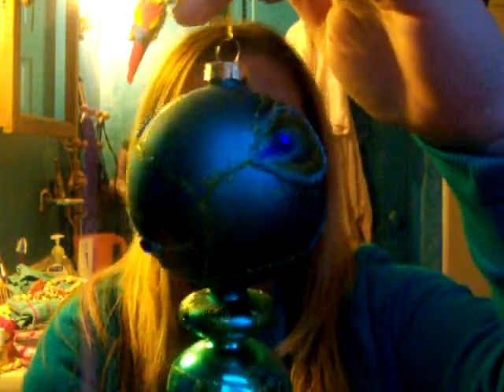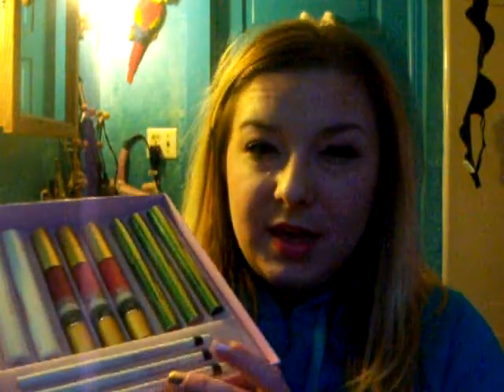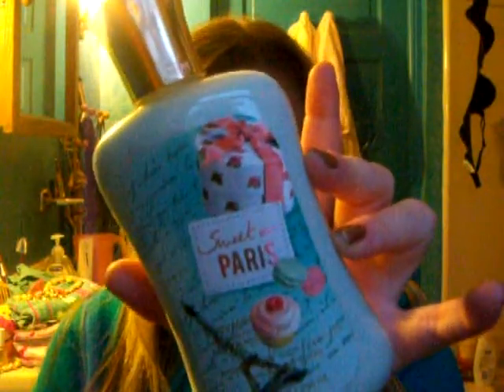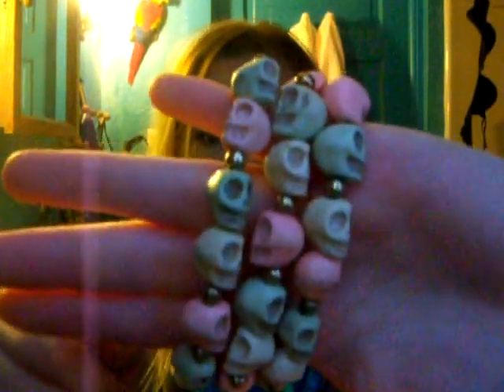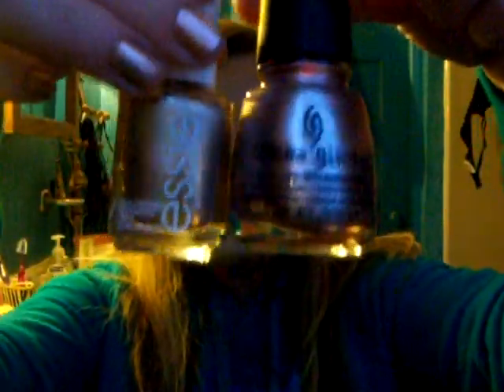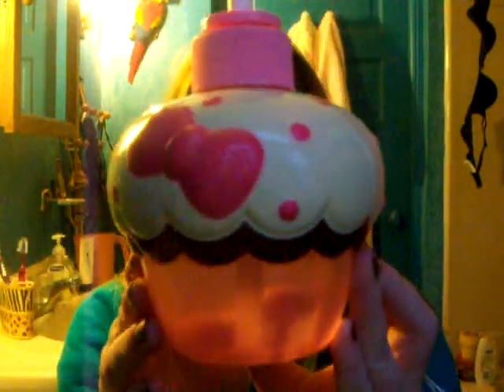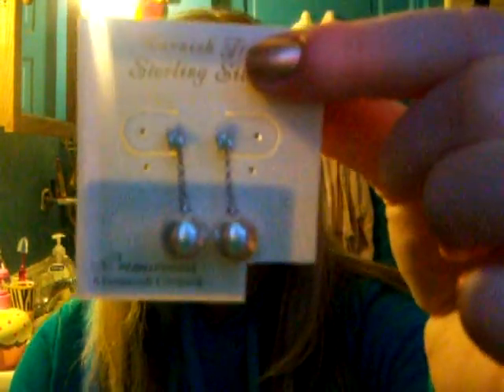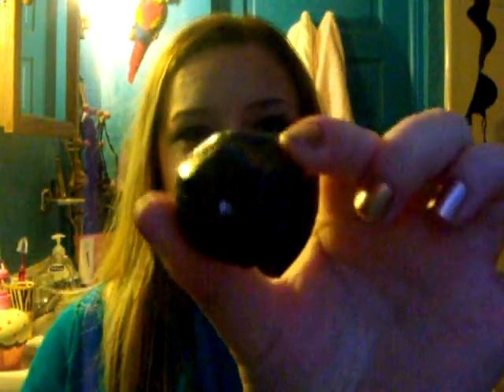What I Got For Christmas 2O12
Hi! Happy New Year's! This is a video of all of the stuff I got for Christmas! What did you all get?

hey! I forgot to mention anything i said I would, let me know!